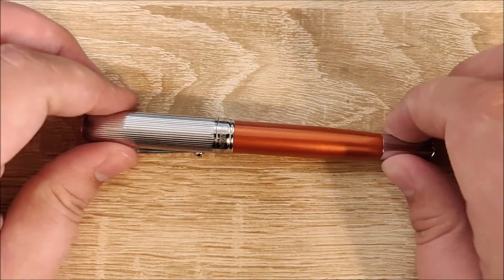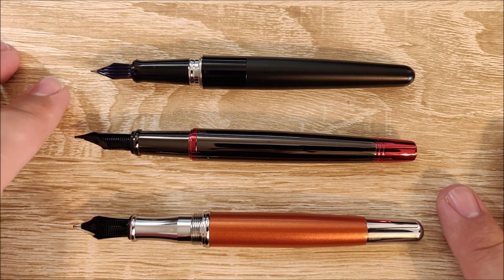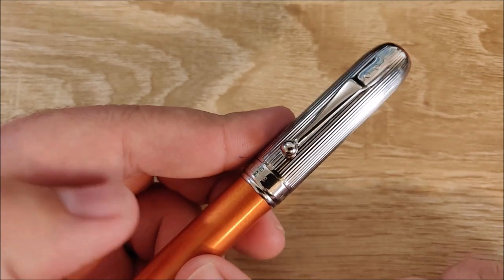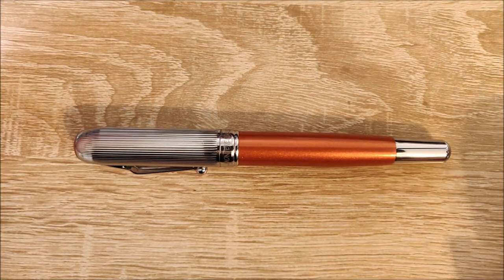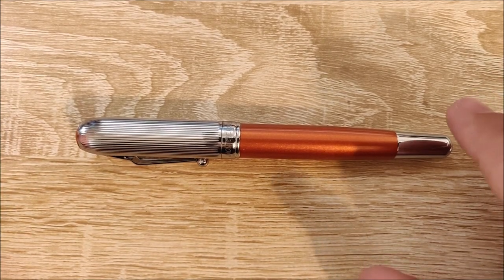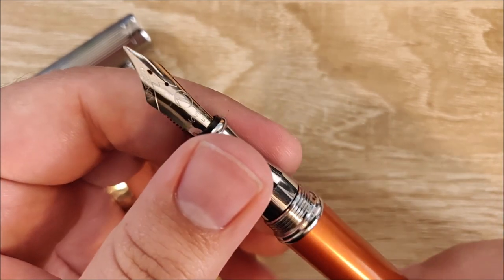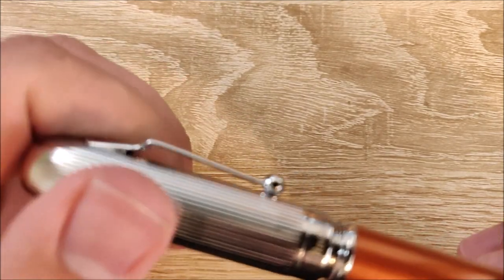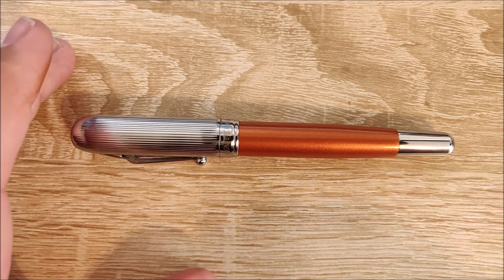Fountain Pen Review: Monteverde Rodeo Drive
Today I take a look at a rather disappointing pen.